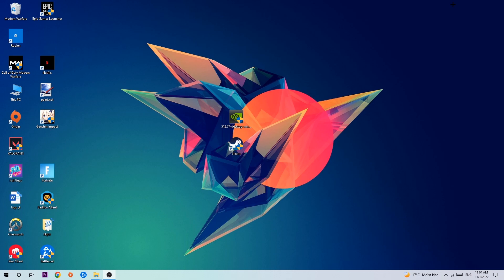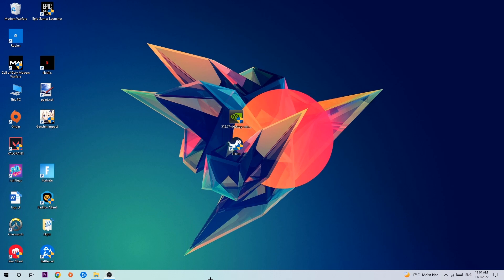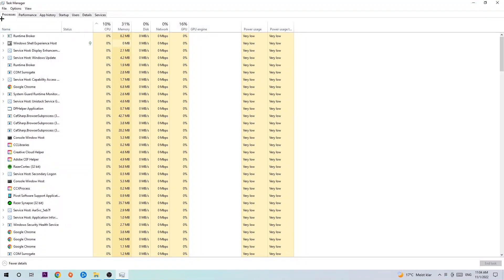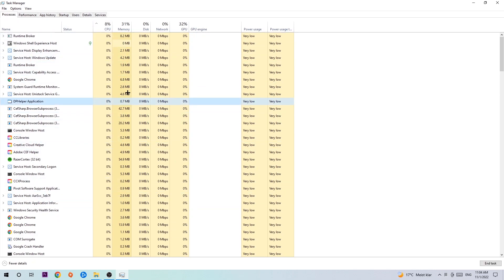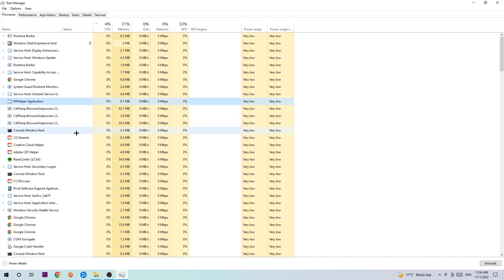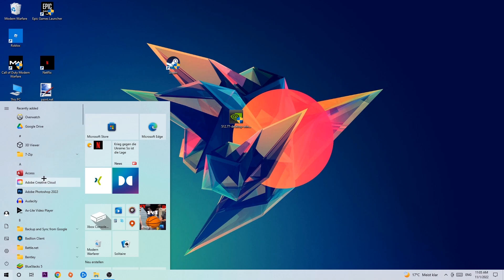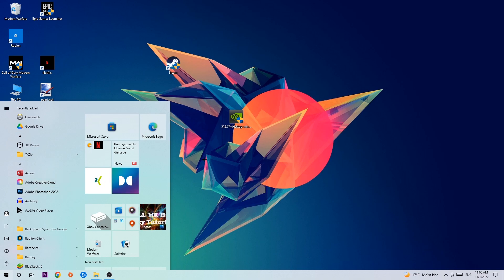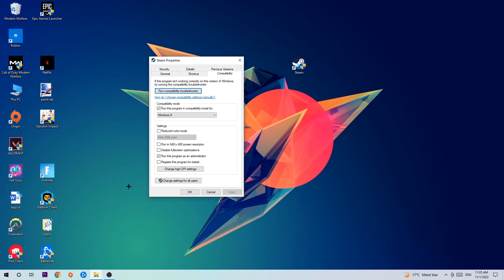Black Desert – Fix Not Launching – Complete Tutorial